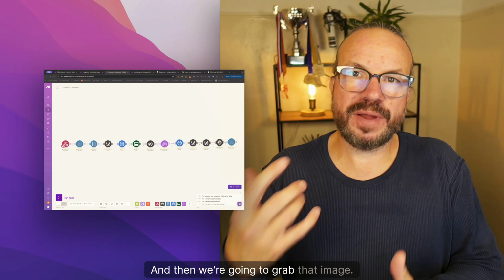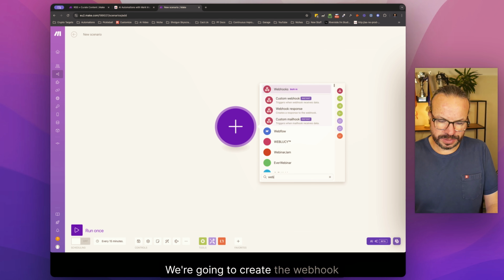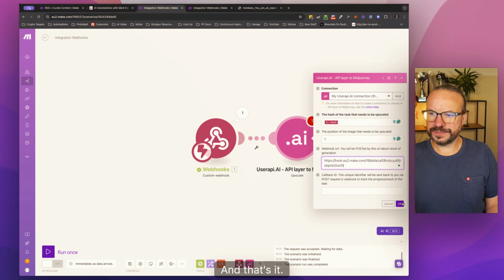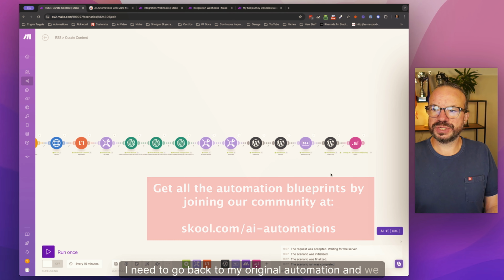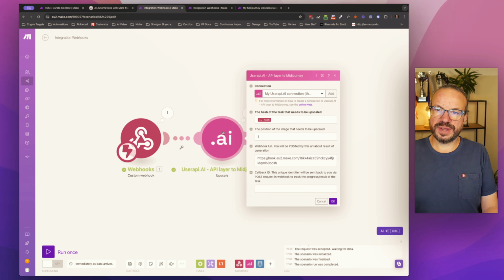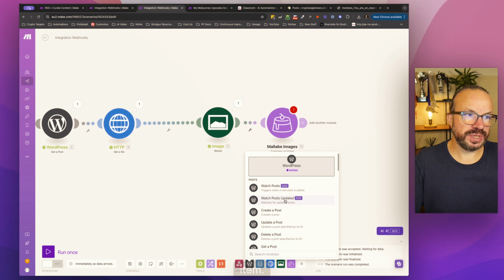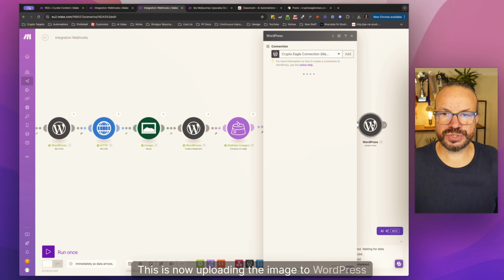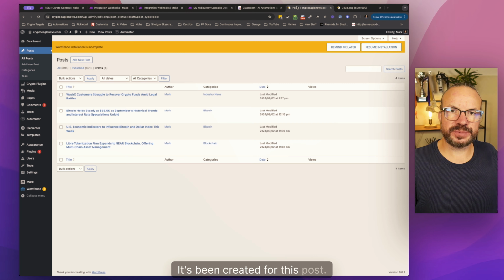How to automate Midjourney images for your blogs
This is the second video in the series where I show you how to automate your entire content marketing process from content creation to social media and podcasts.

In this video, we automate the creation of awesome Midjourney images that are on-brand and relevant to the blog post that we've created. The image automatically gets resized, compressed, and uploaded to the blog post to be reviewed and published. All 100% on autopilot.